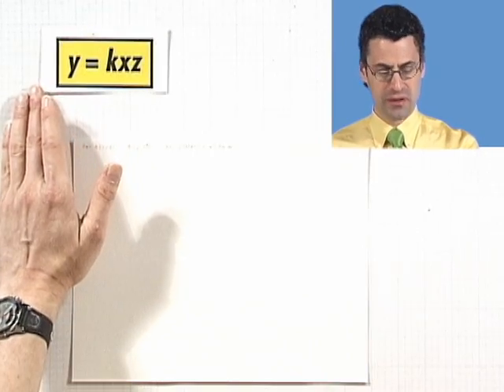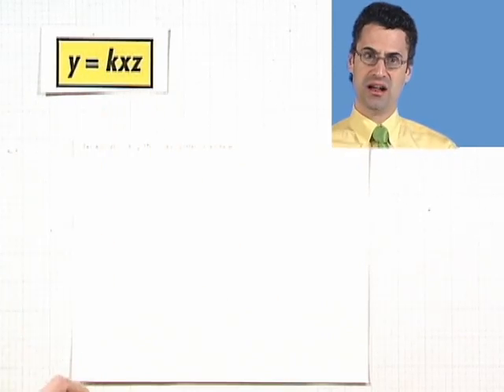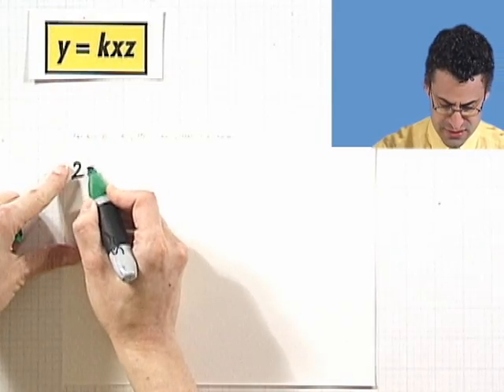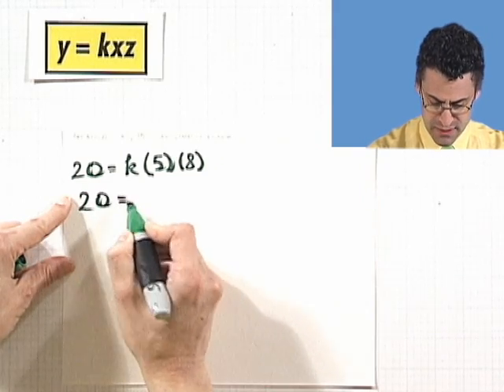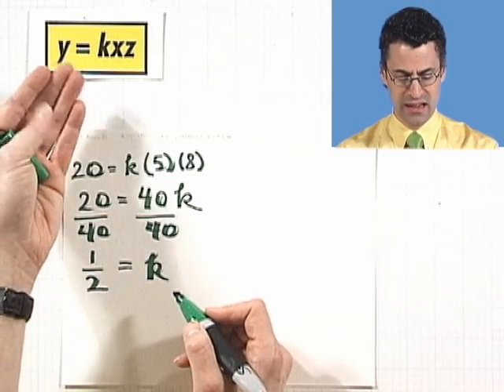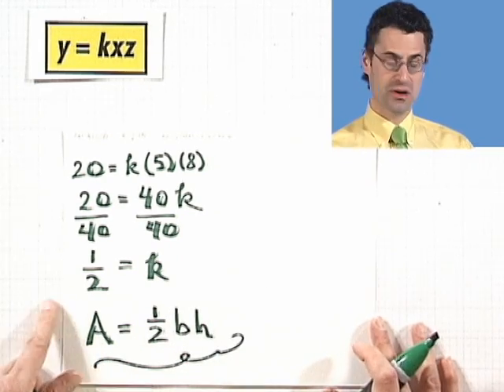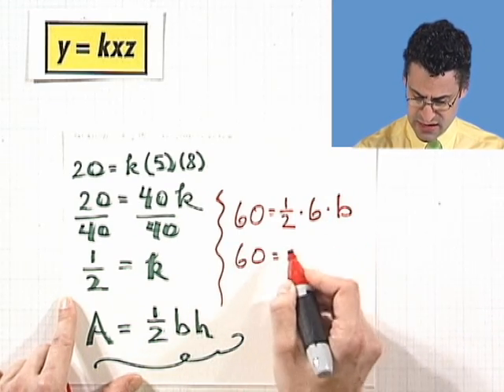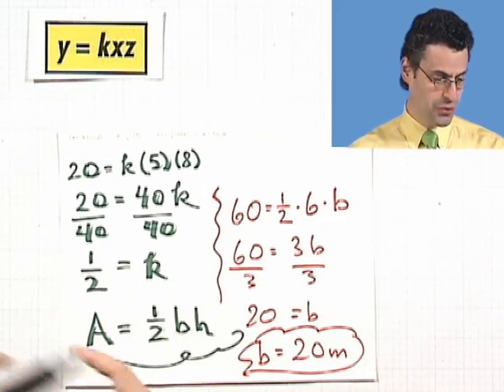Joint Variation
Chapter 3 Coordinates and Graphs, Subchapter 3.3 Variation